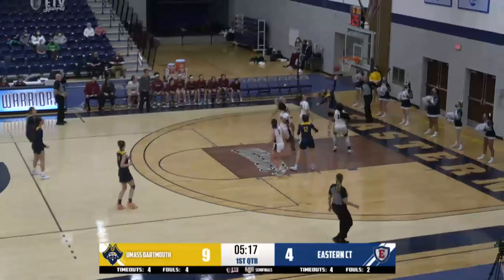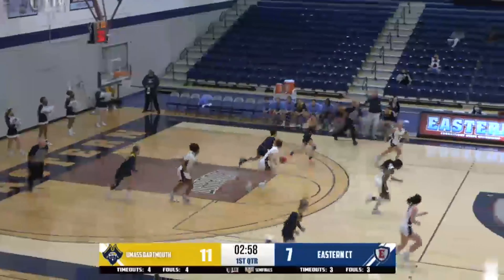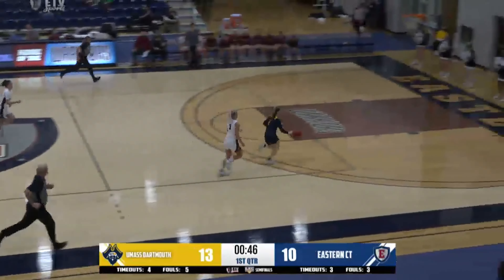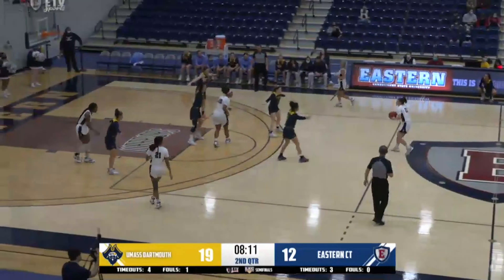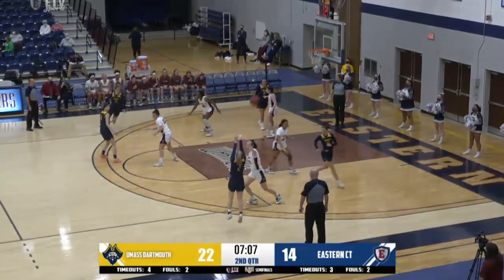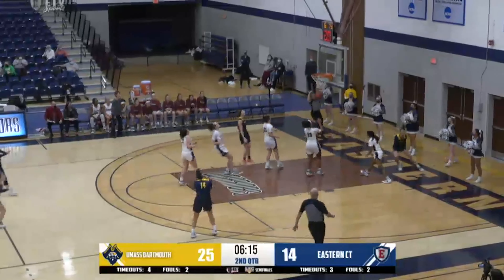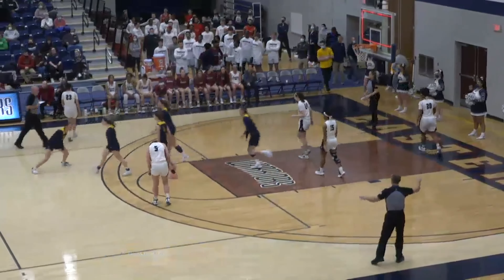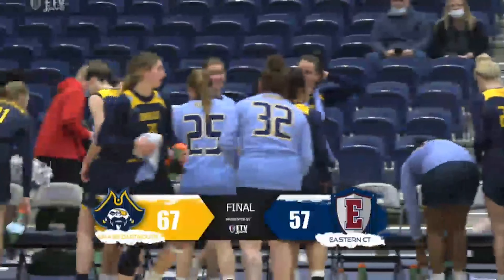Highlights: Women's Basketball at East Conn LEC Semifinal